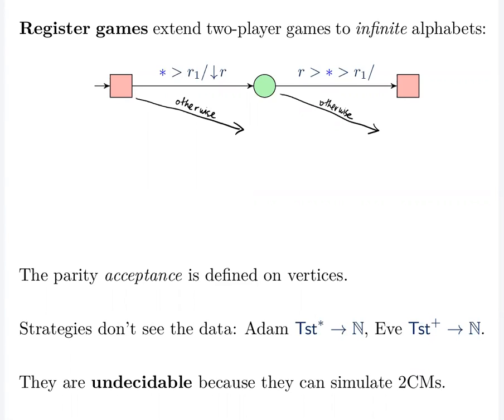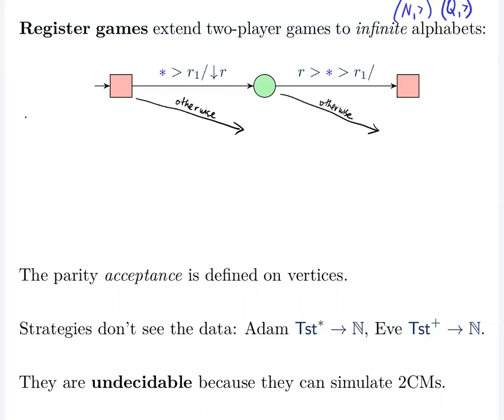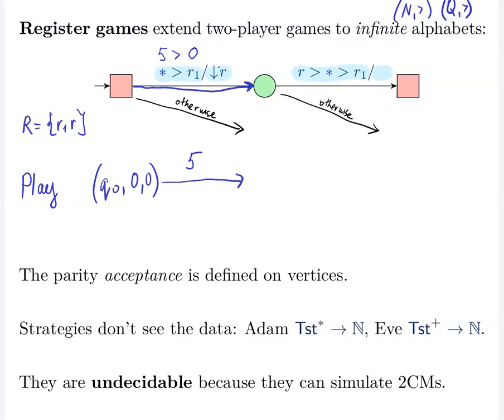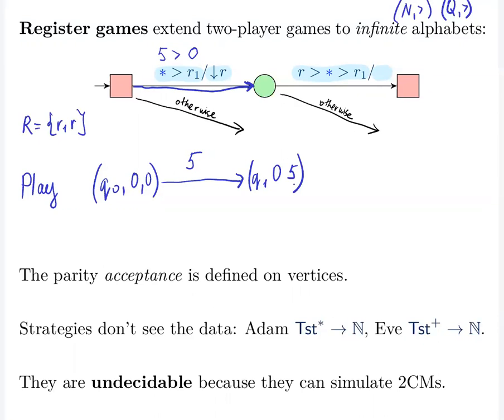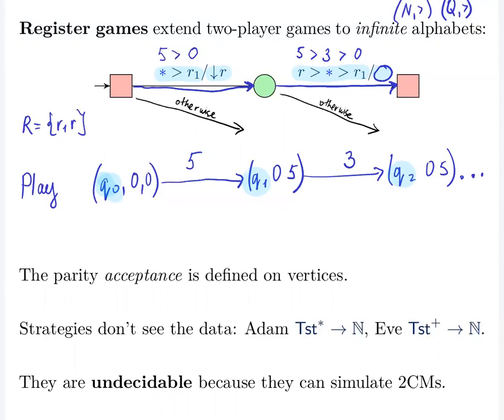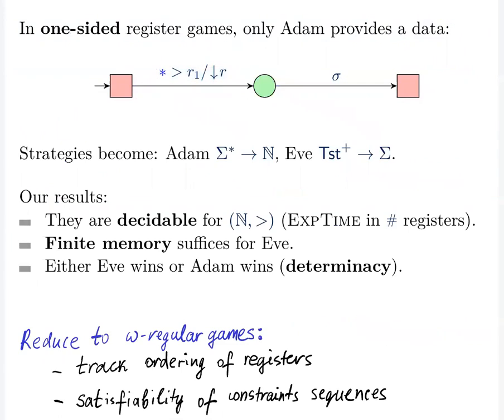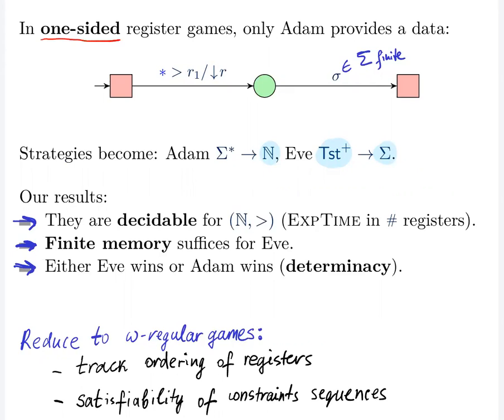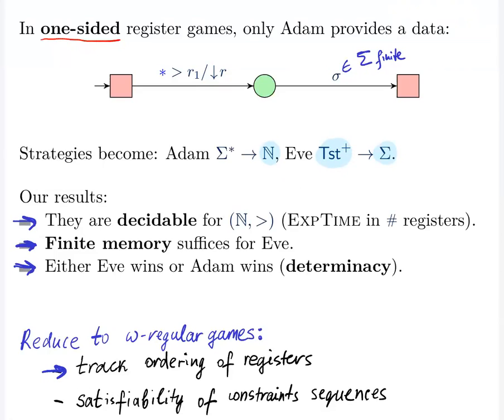Register games on infinite ordered domains (presentation at highlights'20)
Joint work with Leo Exibard and Emmanuel Filiot.